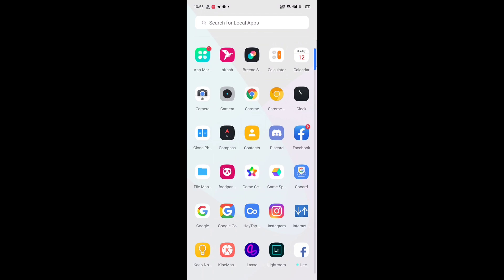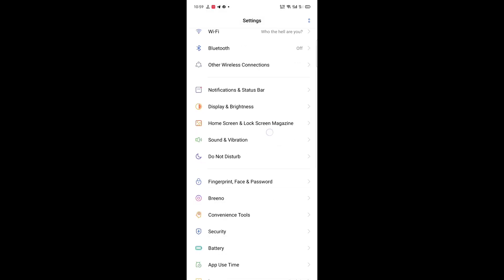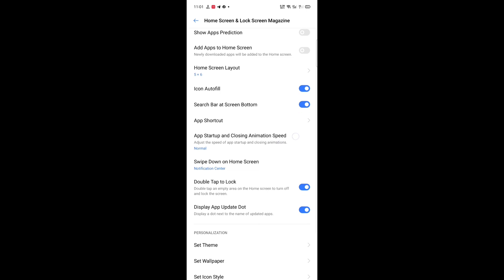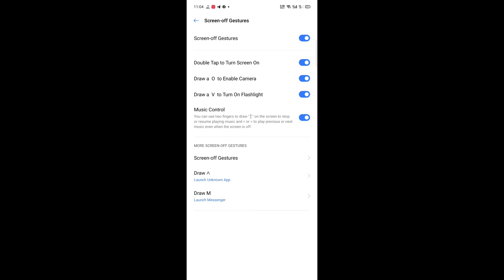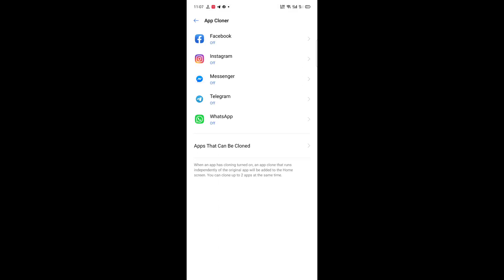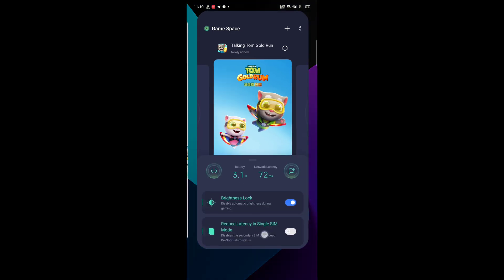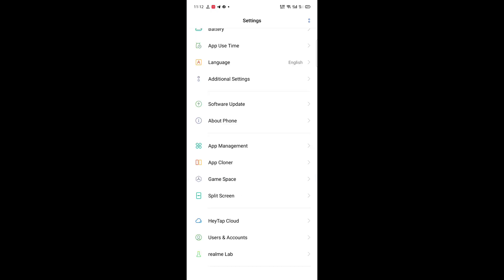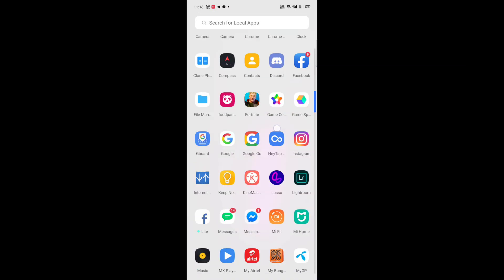Realme UI Hands on FULL SETUP (beta 2)FULL VIDEO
First Realme UI First look and hands on  full video
watch till the end and get the test of the full rom

 Realme X  on Realme UI...just starting a new channel with new things...

Realme UI(coloros7):{Realme X(china)}

download rom from the link and flash it though twrp by Wzxsx150

wipe all the things except internal storage
and flash the rom you have downloaded,after flashing it will reboot to recovery and then format data and the phone will start on color os 7 and then check for updates it will show 400mbs update and then update it ...after updating it will show failed to update...and then again check for update on updater it will be 3.03gb update and update that ... you will be in realme ui version 01...
happy flashing
NOTE: YOU CAN FLASH THIS ROM ON CHINESE VARIANT ONLY.AFTER FLASHING DON'T RELOCK BOOTLOADER

3rD video is coming.

NOTE:
All content used is copyright to Drago Space,